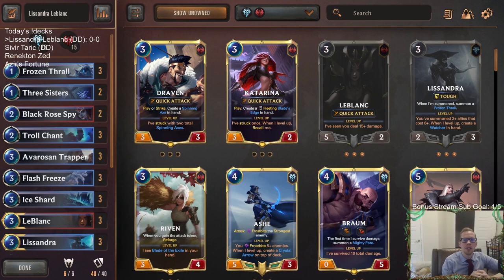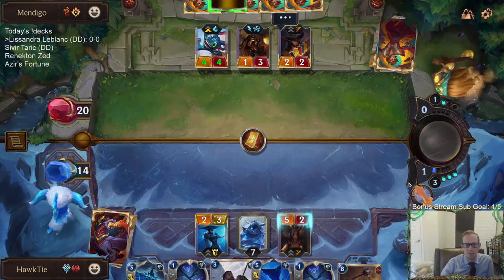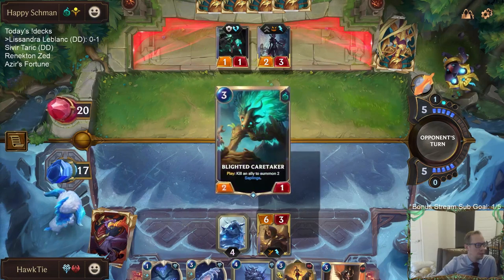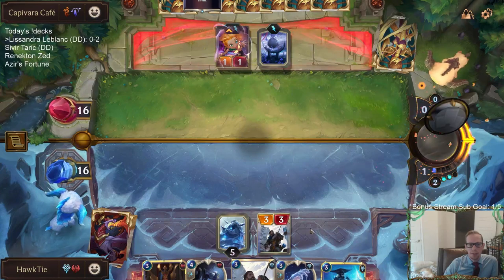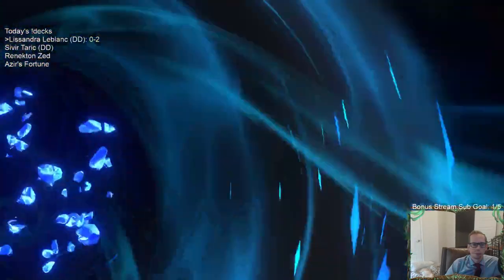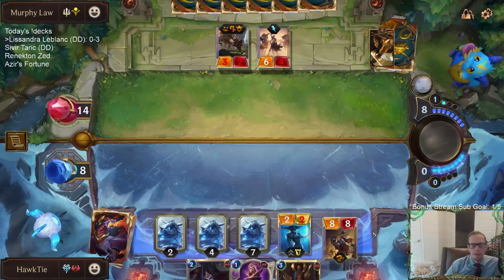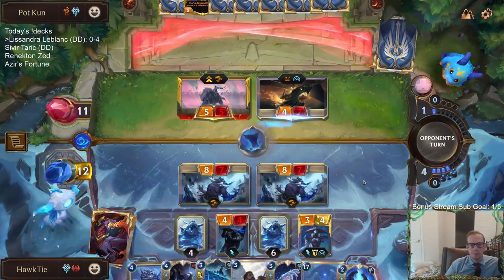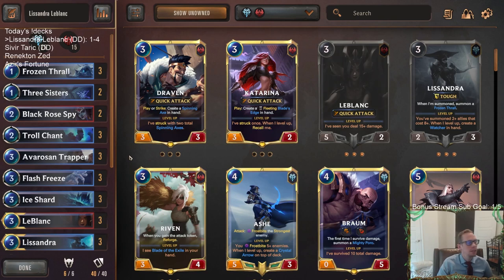Lissandra Leblanc: Spread out the curve | Legends of Runeterra LoR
Legends of Runeterra Ranked deck: Lissandra Leblanc
Code:
CECAIBABAECQMCIBAMAQEAQBAEATAAQEAMBAIAYCAQAQUDQDAQBQMCQPAEBQGDIBAEAQGMY
Champions: Leblanc, Lissandra